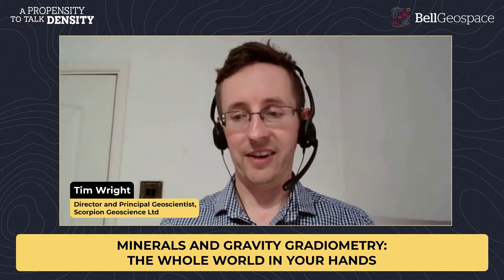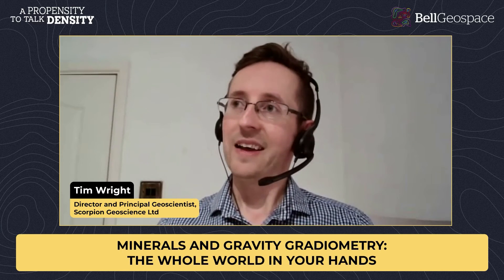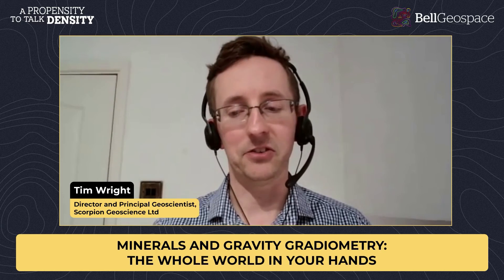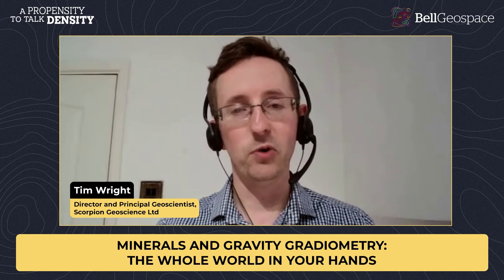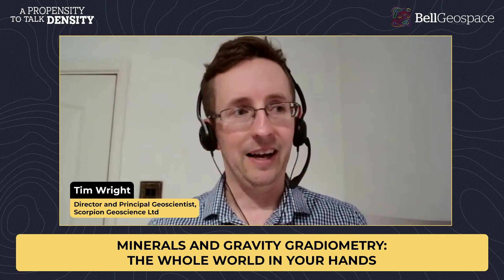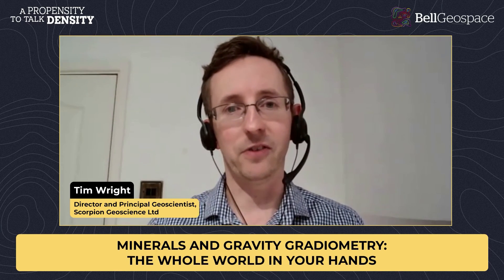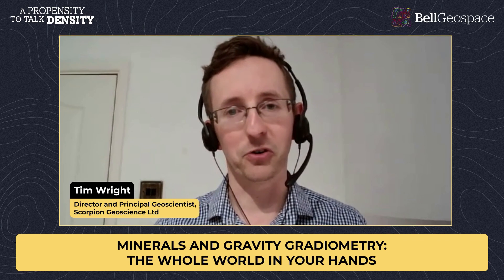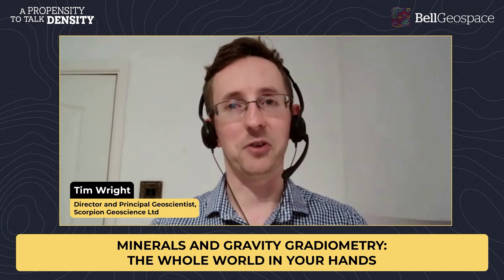Mineral Exploration - The Easy Rocks Have Been Found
Tim Wright likens mineral exploration to a Nordic Noir Drama in this clip from the Bell Geospace podcast 'A Propensity to Talk Density'.